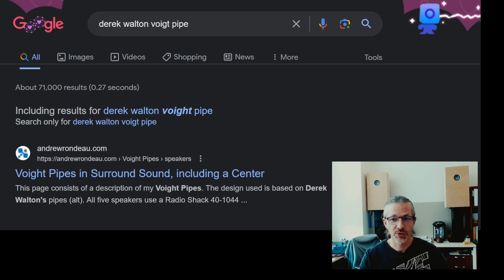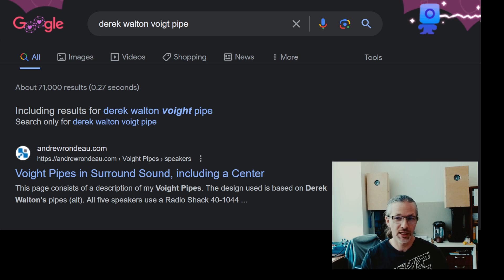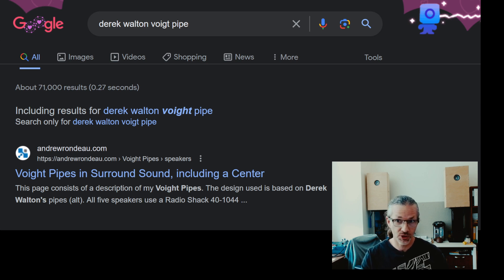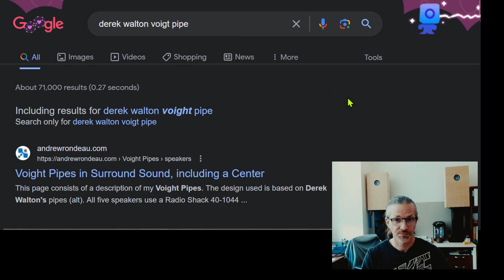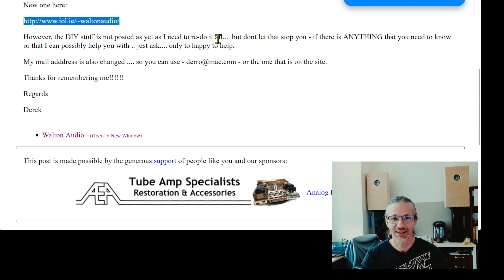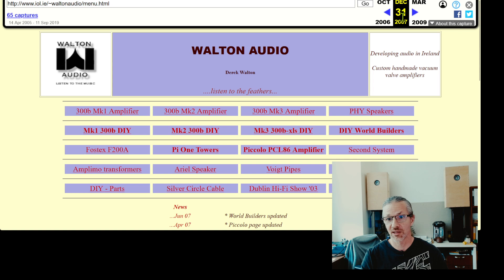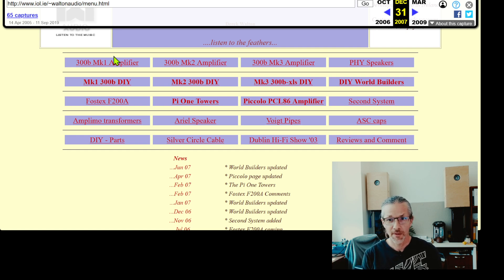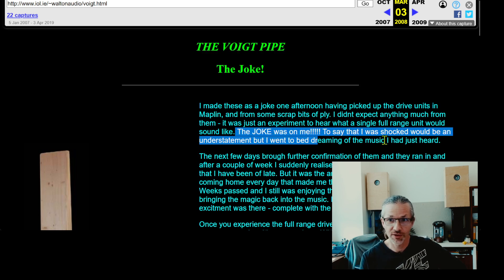How I came up with my Voigt pipe dimensions? Part I.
About time for a YouTube title that truly embraces the platform's legendary traditions – you know, the clickbait, the outrage, and that irresistible blend of contentless, yet wildly popular dipshittery. Brace yourself for an opening shot that's as disconnected from content as it gets! Surprise - surprise, find ACTUAL HELPFUL CONTENT that will take you to the next chapter in you audiophile journey. ENJOY! 🚀
I hope you find my videos useful and instructive. You can show your appreciation through Buy me a coffee, which is a simple uncomplicated way (no subscription needed) to donate as low as 2$ to keep this channel as much ad-free as YouTube allows.
I understand that YT adds a few ads on its own accord, on which YT collects ALL royalties (I get none.) Yet, were I to monetize the channel, the number of ads would sky-rocket and would be very disruptive to your viewing experience.
I spend a considerable amount of my time (and resources) to run this channel. I have NO SPONSORS, get NO KICK-BACKS, nor deals of any kind with any manufacturer, your kind support goes a very long way to help me to keep this channel going!

Greetings, János